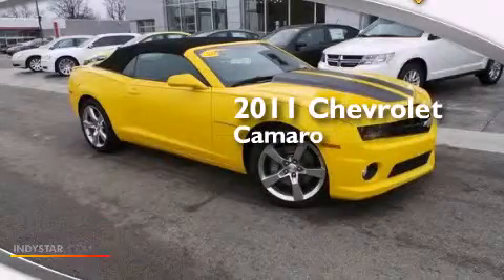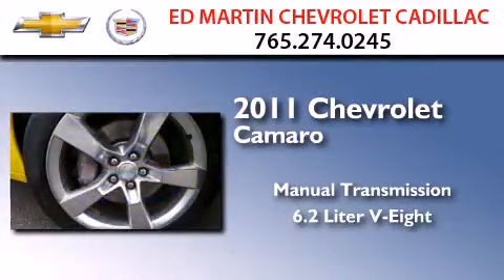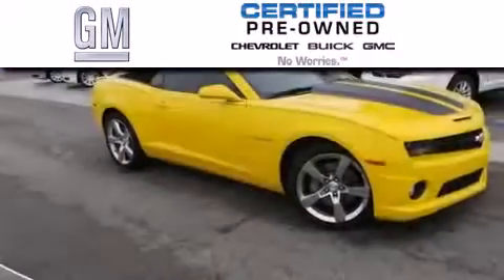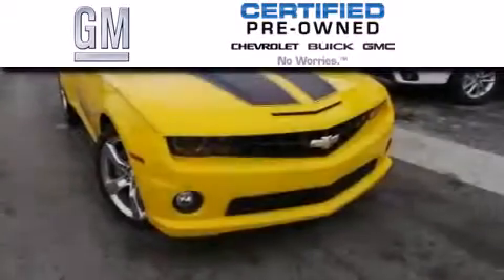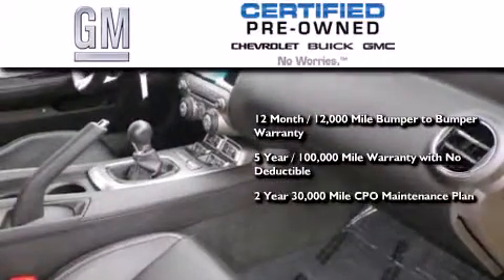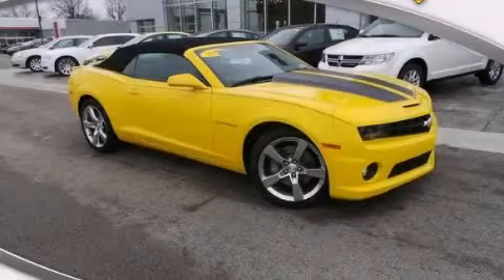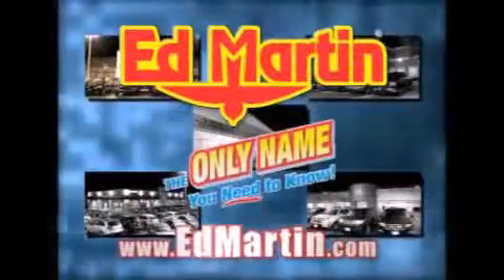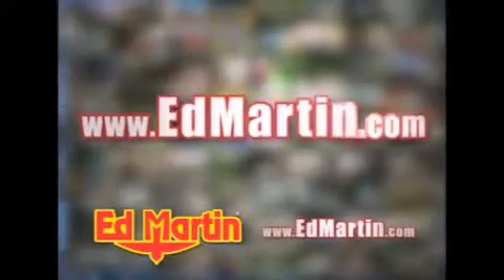2011 Chevrolet Camaro Certified Anderson IN 46013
We've been honored to serve the Anderson IN area , we promise that your experience at our dealership will exceed your expectations ! Year : 2011 Make : Chevrolet Model : Camaro Engine : Gas V8 6.2L/376 Trans .